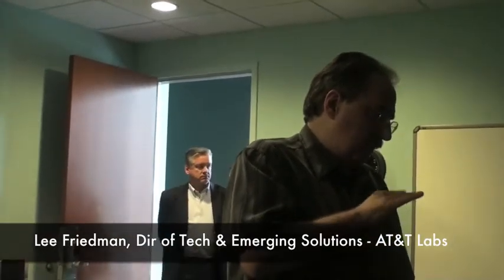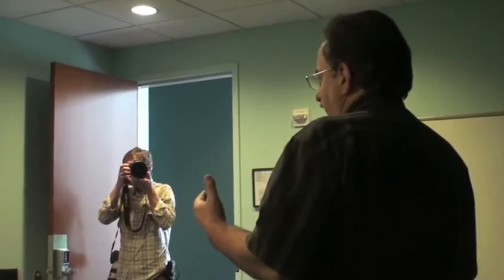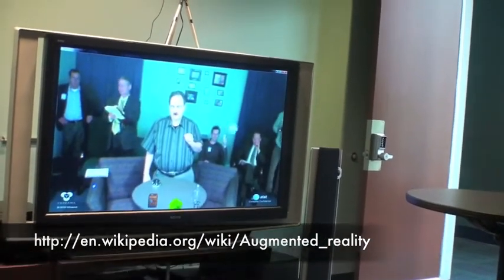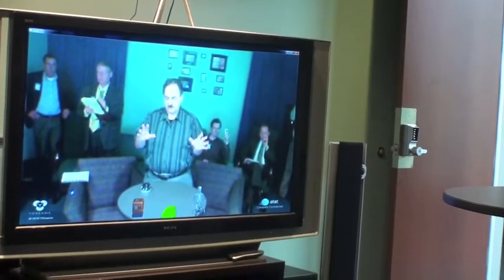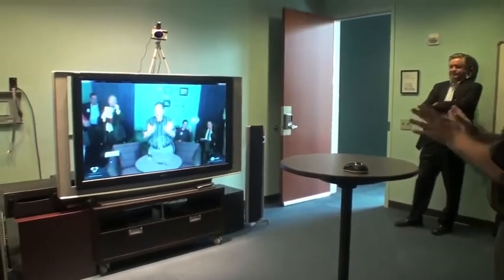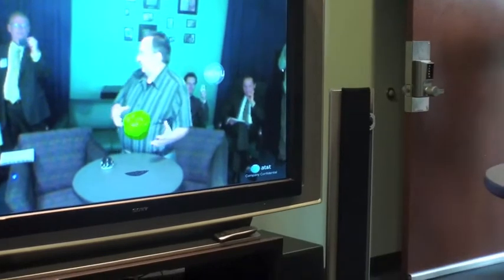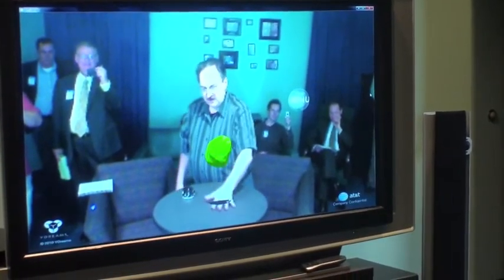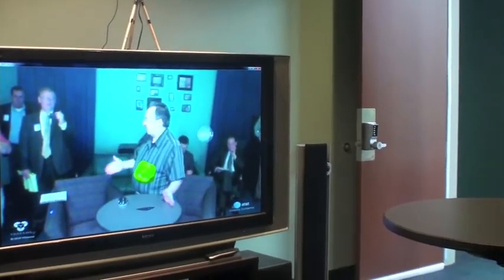Augmented Reality in the TV World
AT&T 's Phil Friedman Demos Augmented Reality in the TV World